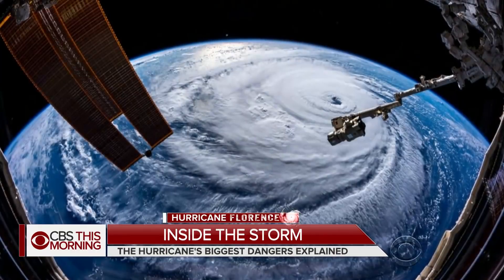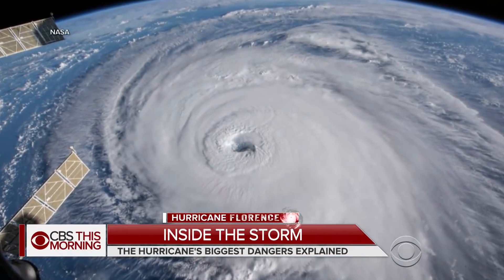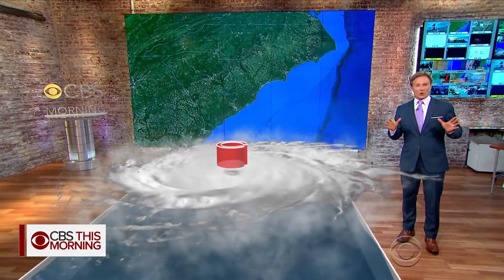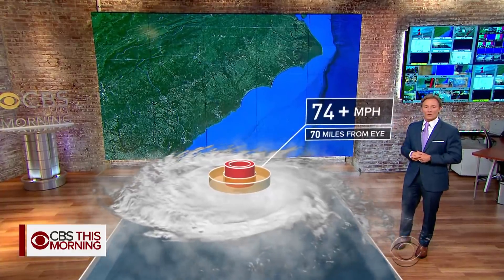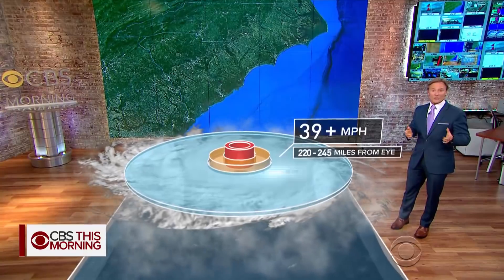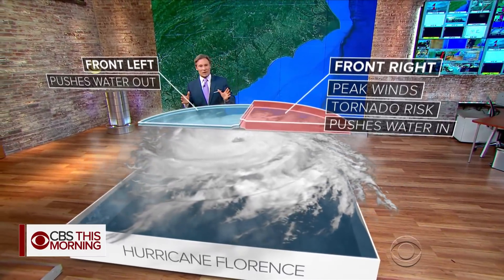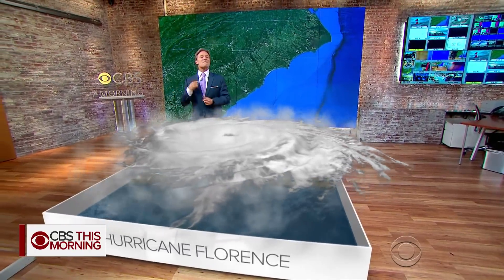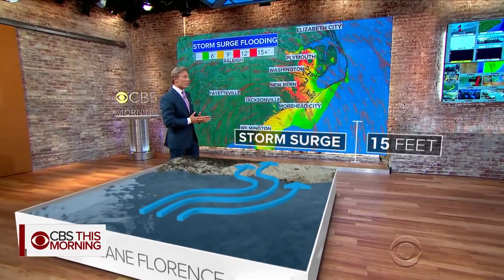Inside Hurricane Florence: Winds and storm surge, explained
The outer bands of Hurricane Florence will start to impact the North Carolina coast on Thursday. CBS New York chief weathercaster Lonnie Quinn shows how the threats of sustained winds and storm surge work together.